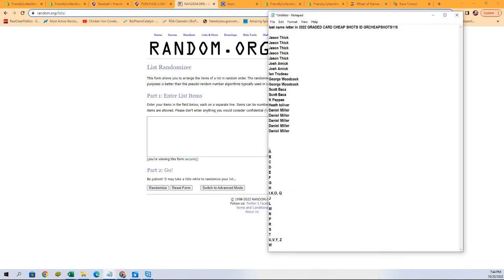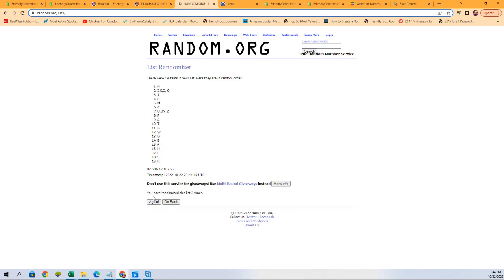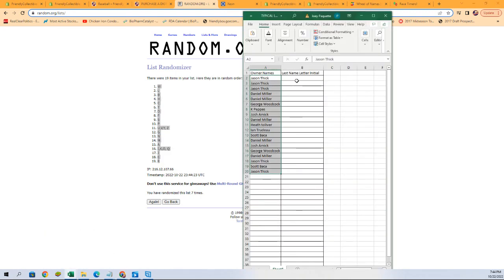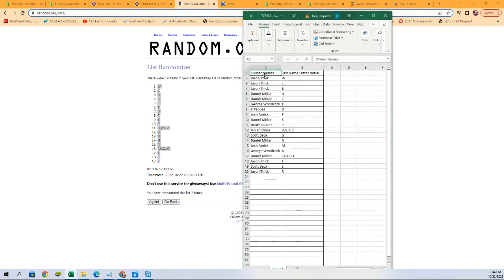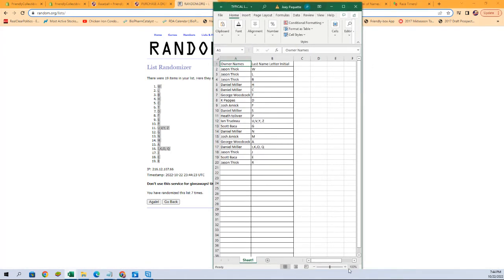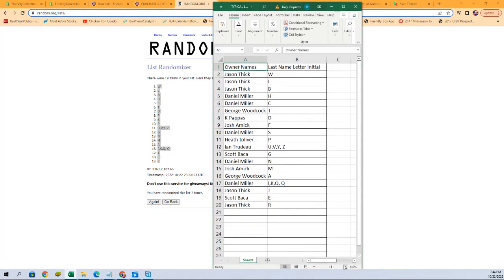2022 GRADED CARD CHEAP SHOTS FILL ID GRCHEAPSHOTS119